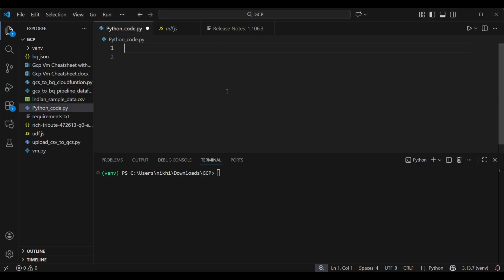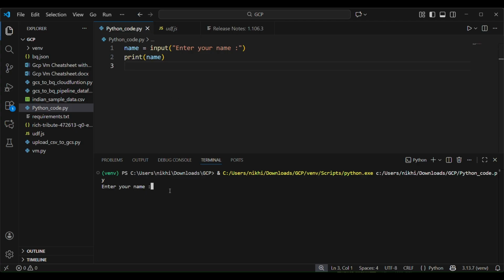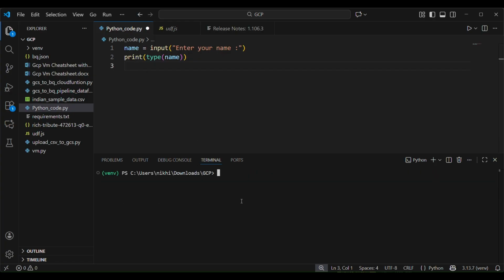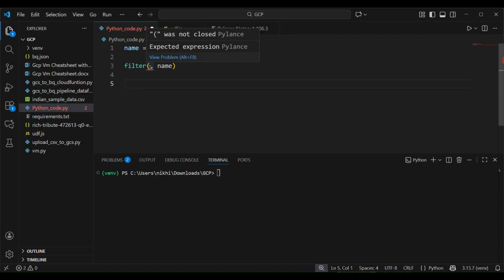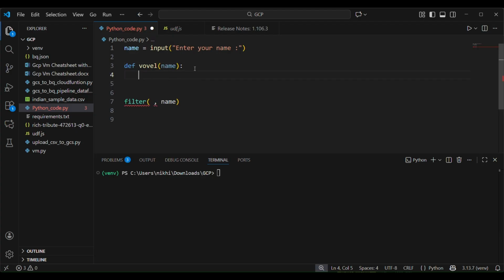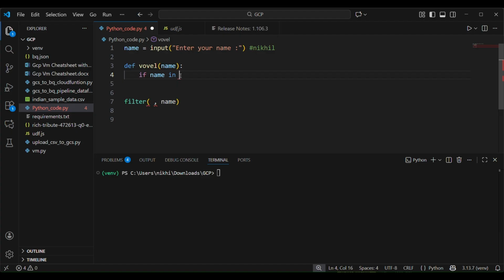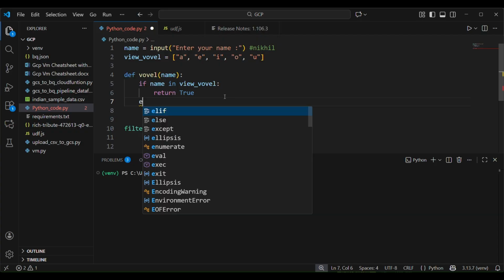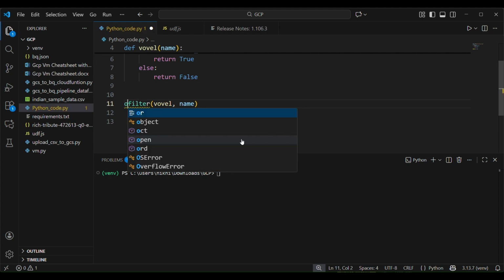Use Cases of filter() Function in Python | Beginner to Advanced Examples | AI Nikhil ModelMind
Learn the most powerful and practical use cases of the filter() function in Python with real-world examples!
In this video, you’ll understand how filter() works, when to use it, and how it helps you write cleaner, faster, and more Pythonic code.

🔍 What you’ll learn:
• What is filter() in Python?
• How filter() works with functions & lambda expressions
• Real-life use cases of filter()
• Filtering numbers, lists, strings, objects, and custom conditions
• Advanced filtering techniques
• Why functional programming makes Python powerful

🚀 This video is perfect for:
✓ Python beginners
✓ Students
✓ Programmers preparing for interviews
✓ Anyone learning functional programming